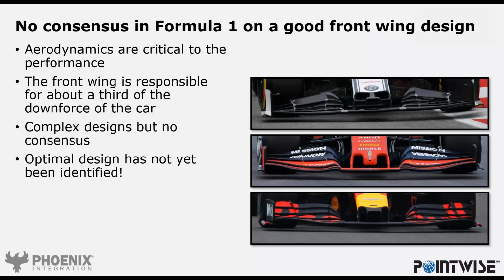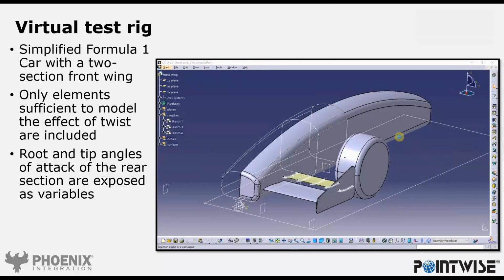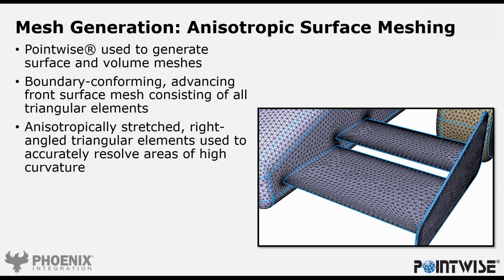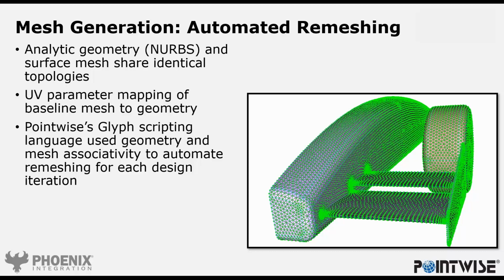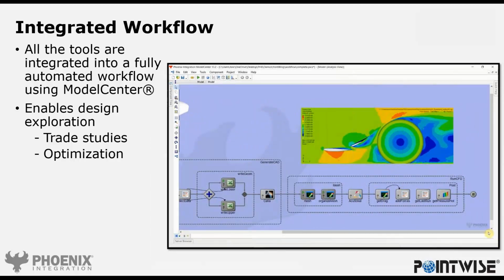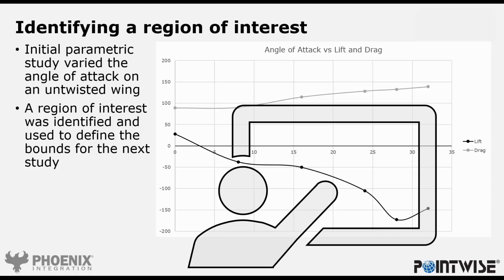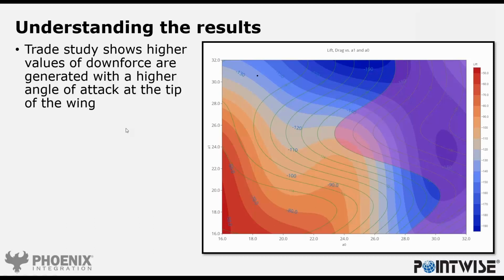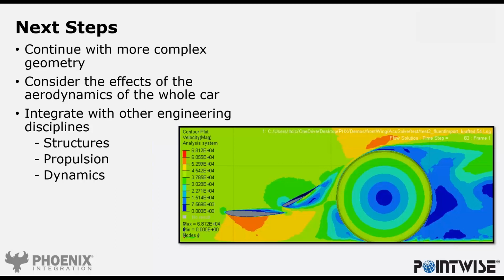Pointwise CAD Based Design Optimization of a Car Front Wing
Hi,all about cad based design optimization of a car front wing .i have tried to understand some concept of optimization .
The aerodynamics of the front wing of modern race cars are critical to the performance of the vehicle. The Formula 1 line up represents the state of the art in this field as there are some very complex aerodynamic designs on display. It is strange, however, that there is no agreement on twist direction for the multiple wing sections of the front wing. This paper addresses this question by posing it as an optimization problem. The geometry of the wings has been simplified so that the twist of the upper sections could be studied in isolation. The whole assembly consisted of only two high lift surfaces. The forward wing remained fixed for the study, and twist of the secondary wing became the primary focus. Its geometry was generated by lofting a set of cross-sections at specified angles to create the surface. The resulting geometry was automatically meshed and then evaluated using CFD. This fully automated process was then used to find an ideal twist distribution of the secondary wing. The results show that a higher angle of attack at the tip of the wing produces superior aerodynamic performance. One of the advantages of this approach is that the final output of the process will be a CAD geometry, as opposed to a modified FEM. It avoids a manual step of putting the results back into CAD before being able to share the optimal geometry with other design teams. By removing a manual step, it makes it possible to integrate this method with other disciplines such as structural analysis and enable MDO.